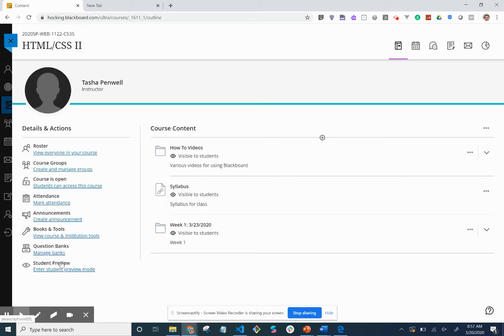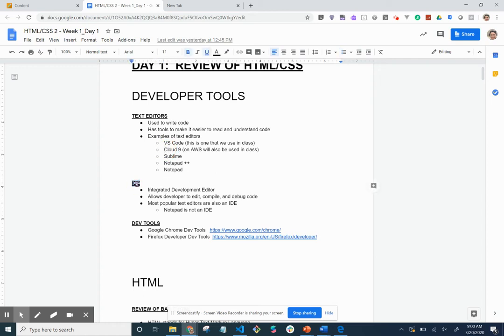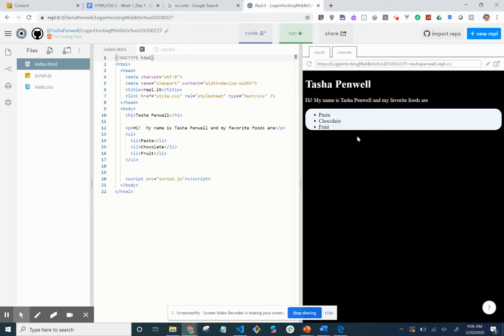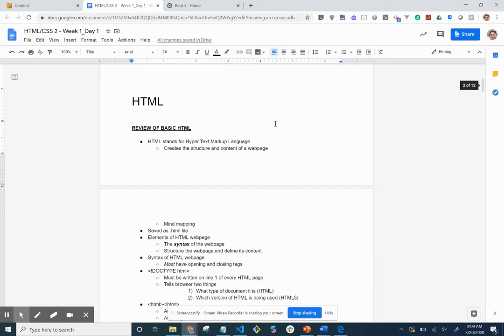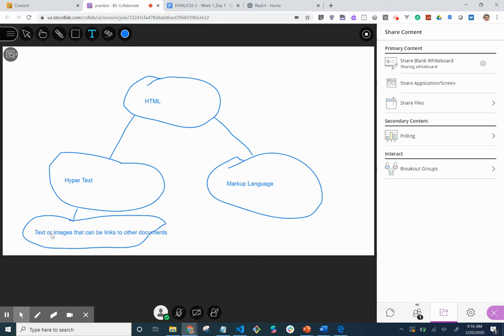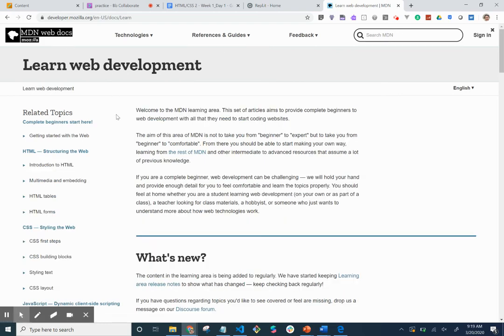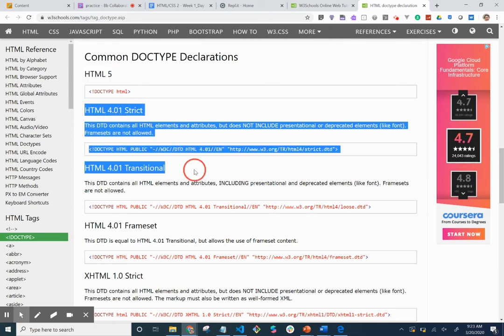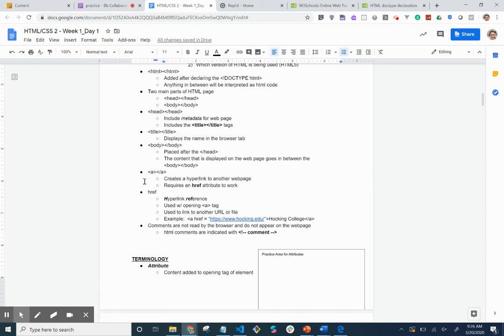Video 1: Review of Dev Tools and HTML